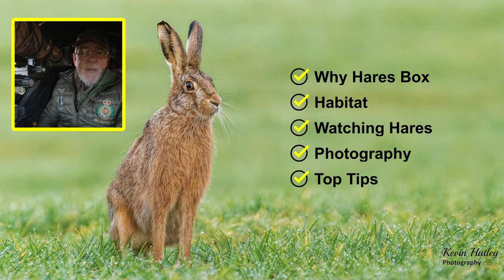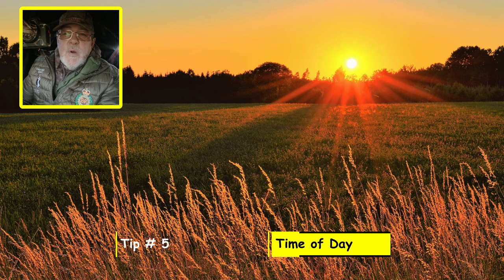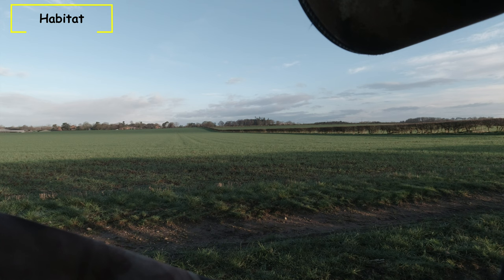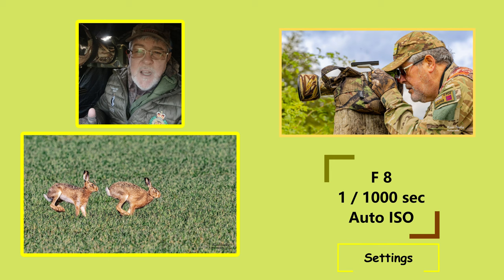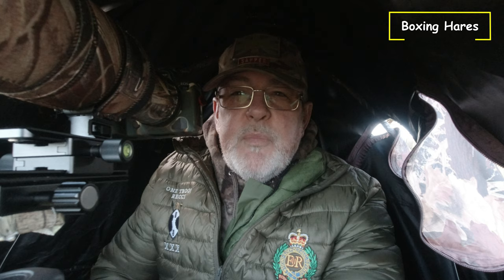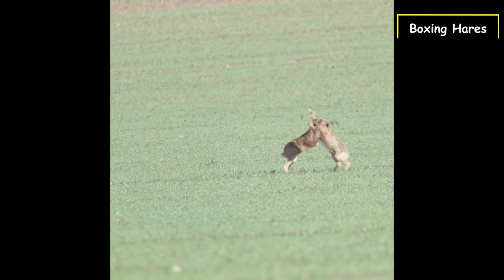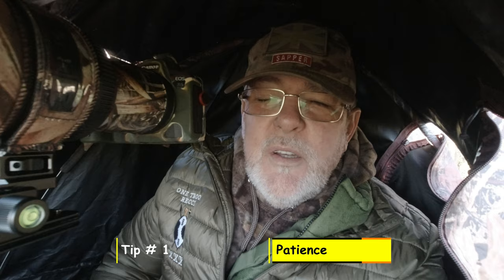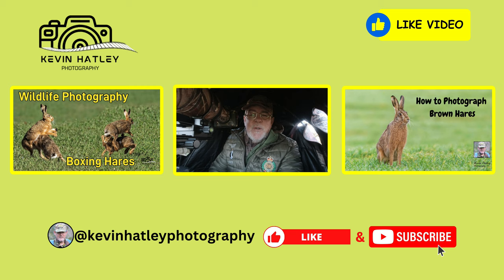Wildlife Photography Boxing Hares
How to photograph boxing hares @kevinhatleyphotography